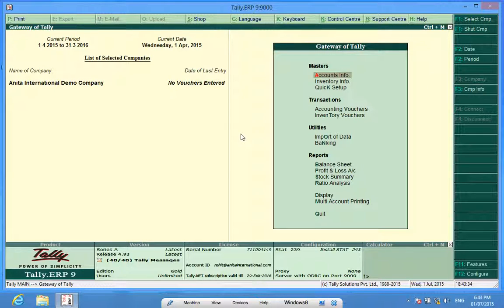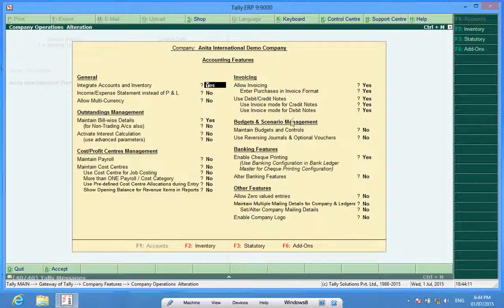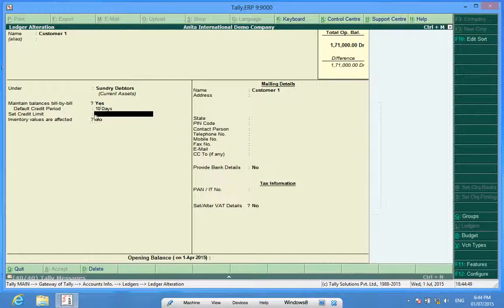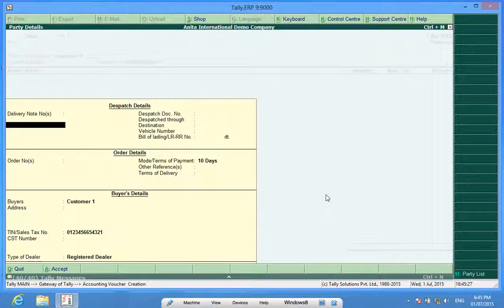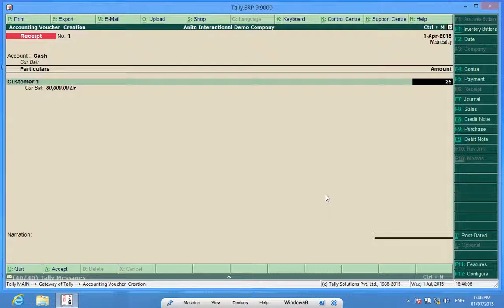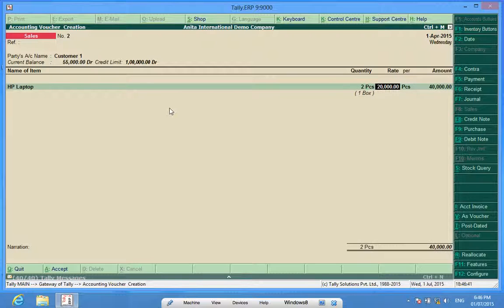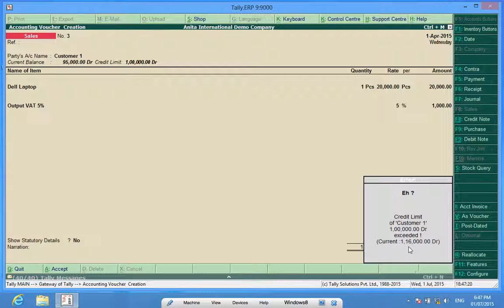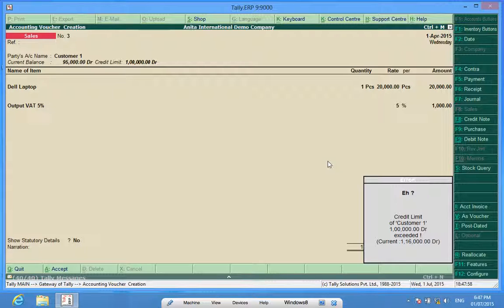Tally.ERP9 : Set Credit Limit in Tally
Tally Tutorial : Set Credit Limits in Tally